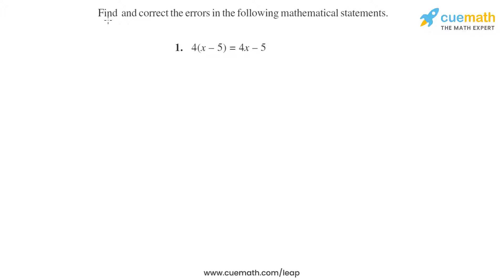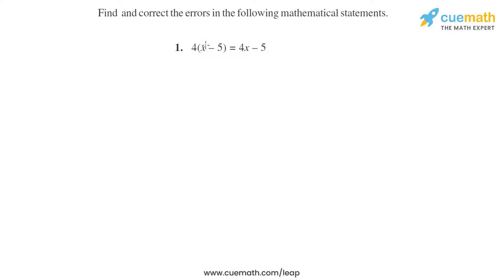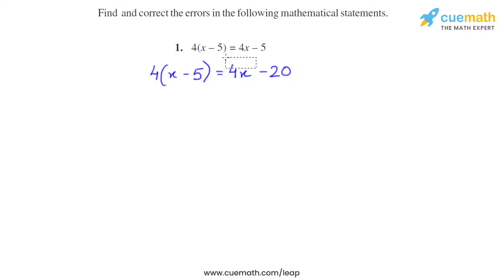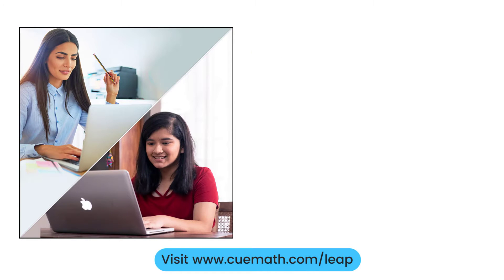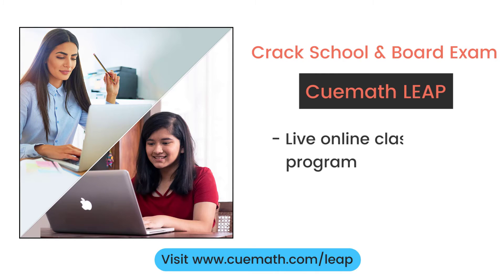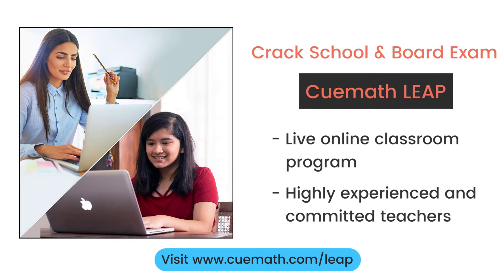Class 8 Chapter 14 Ex 14.4 Q 1 Factorization Maths NCERT CBSE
This video covers NCERT Class 8  Maths Chapter 14 Exercise 14.4 Q1 (Factorisation )

To download pdf of all text solutions for this chapter click here NOW